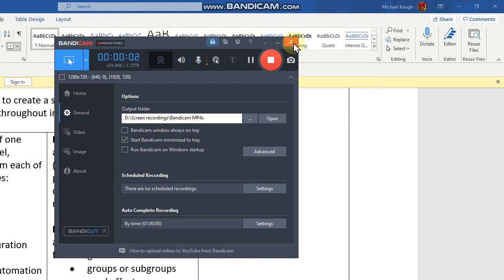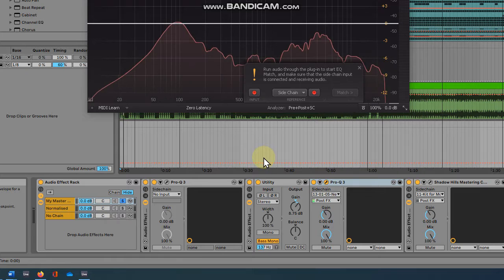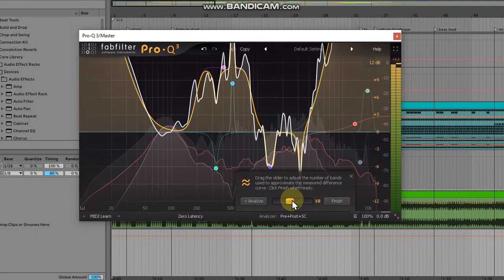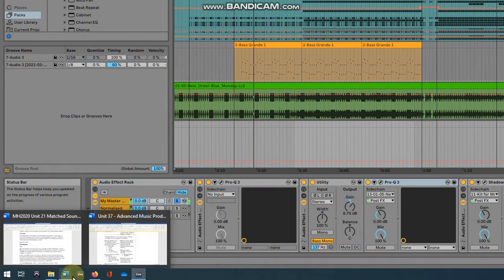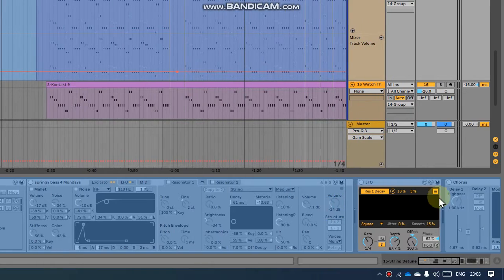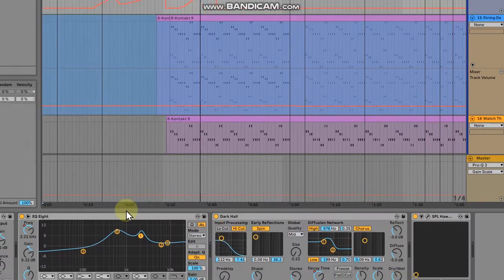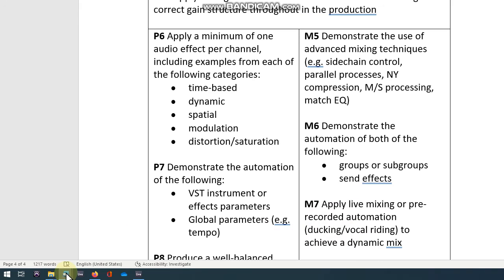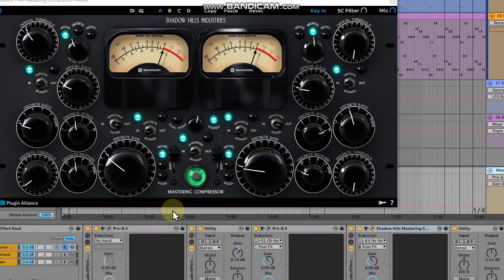More Merit points